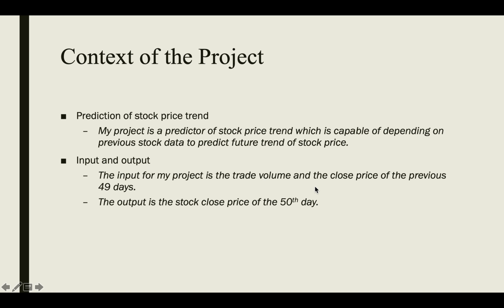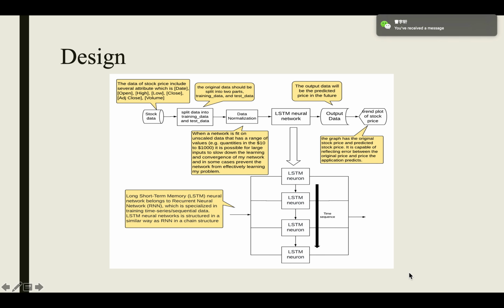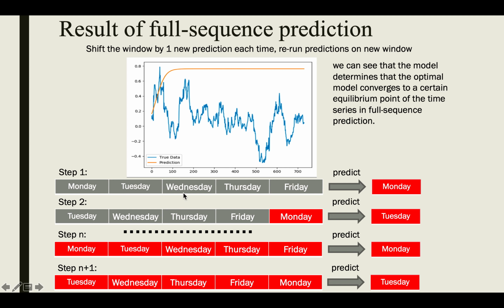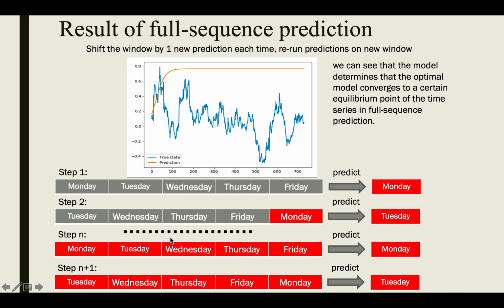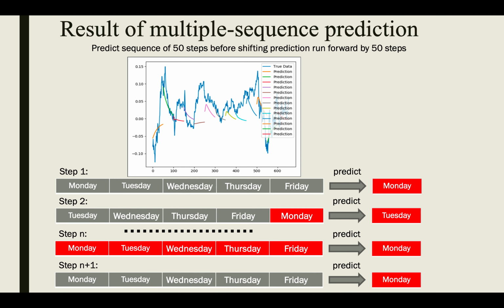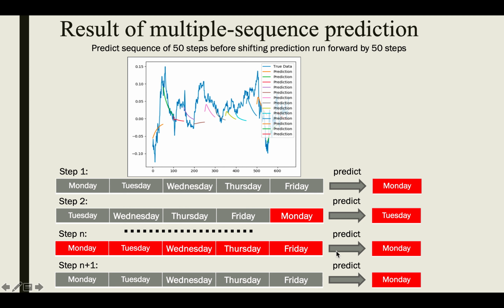Boston University CS767 project presentation